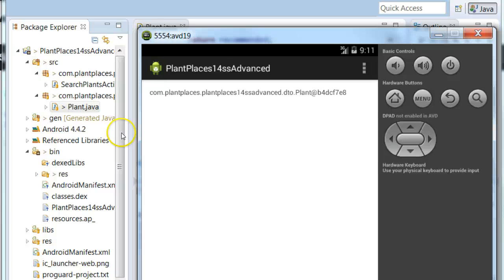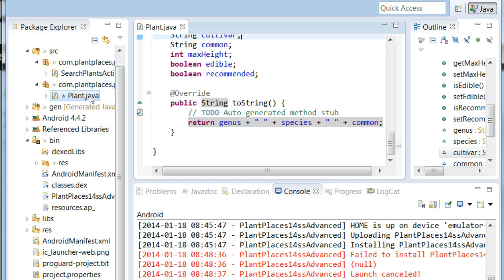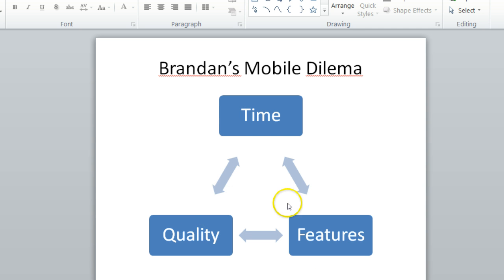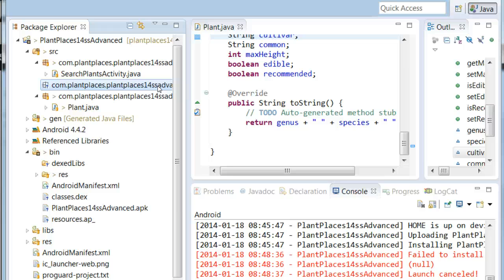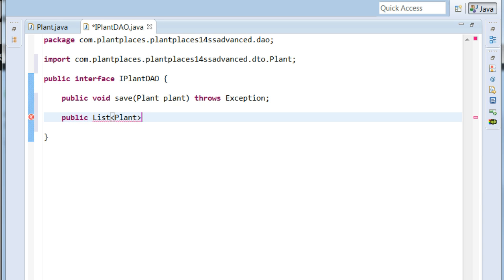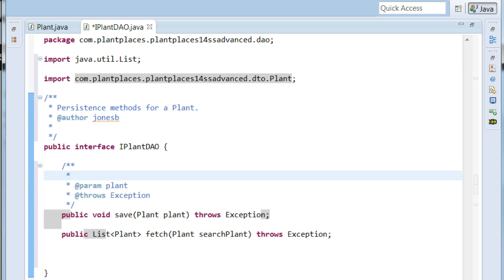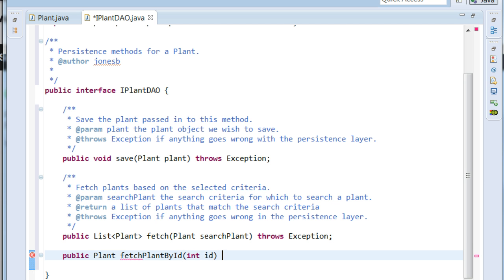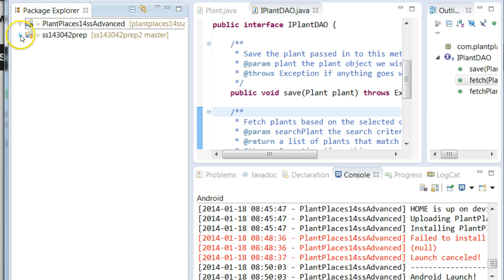Creating a DAO interface for Android